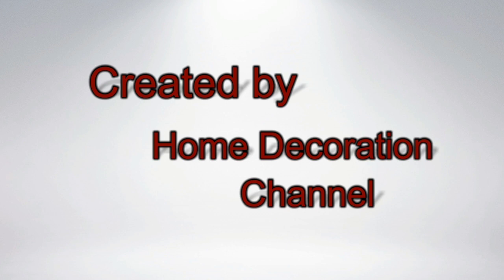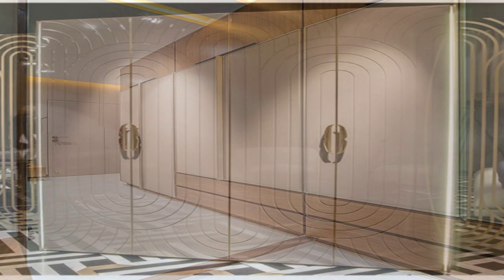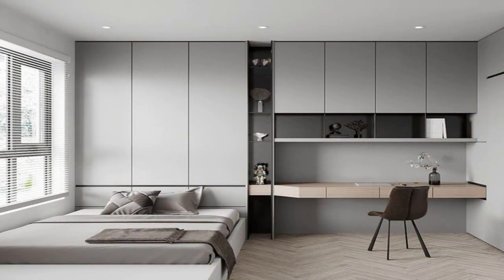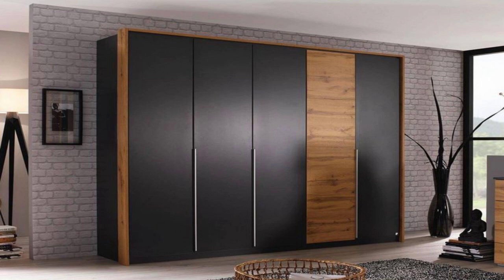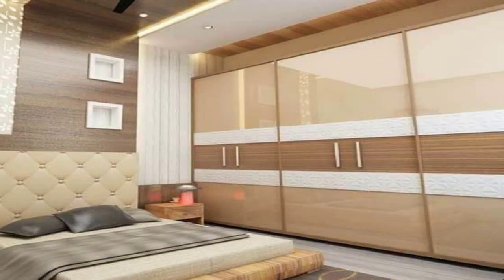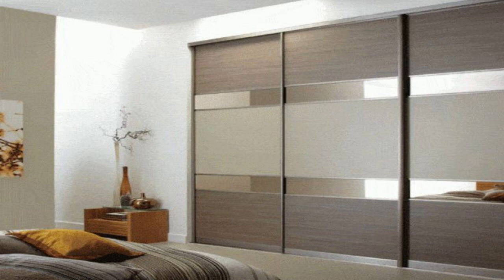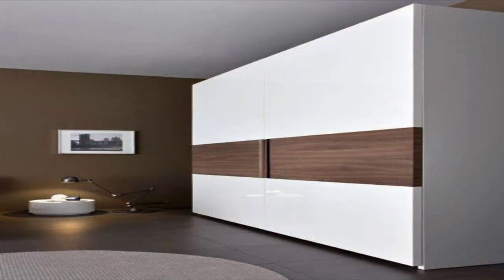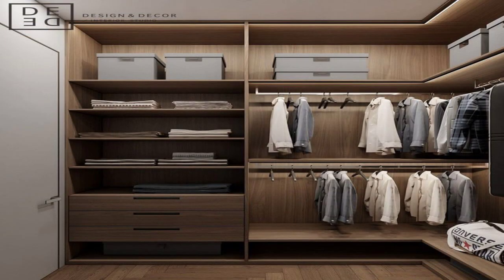+40 modern wooden wordrobe design ideas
We had two bedrooms fitted out with wardrobes and are very happy with the final result. ... The wardrobes are very expensive and would only buy in a sale. They do look very good and the long guarantee is good.